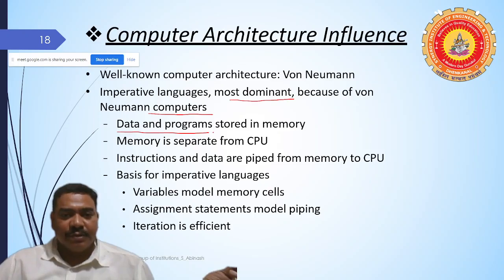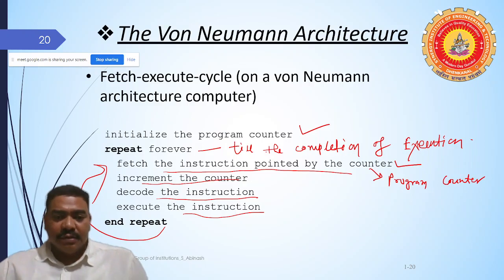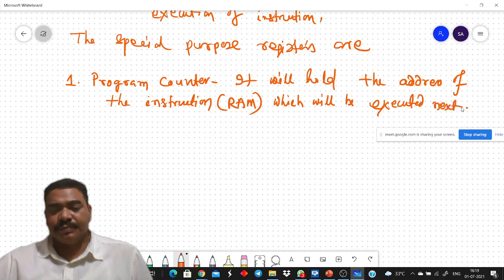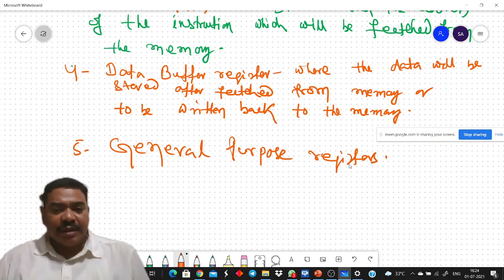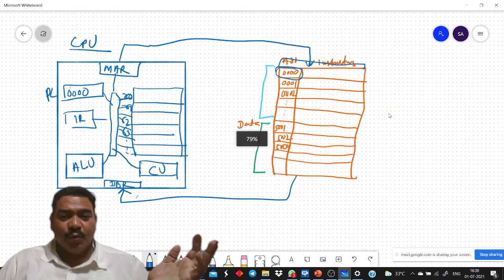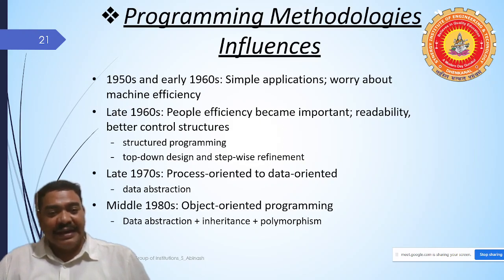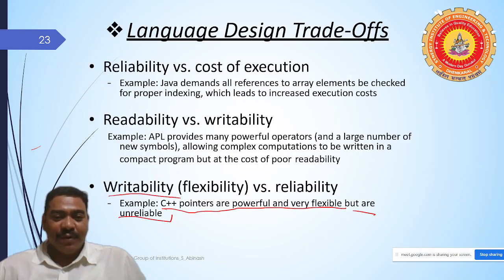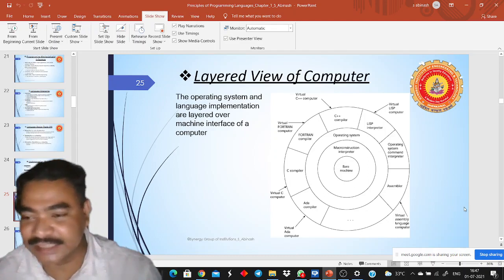Principles of Programming Language Chapter 1 Class 2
CPU  Fetch Cycle